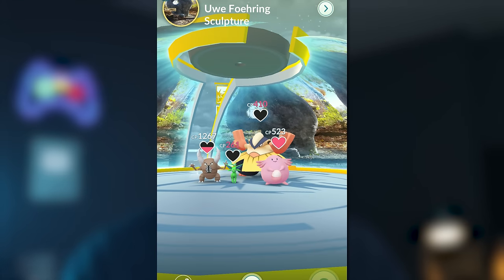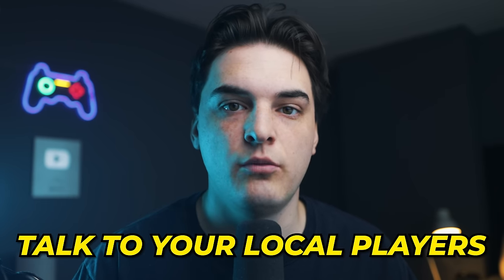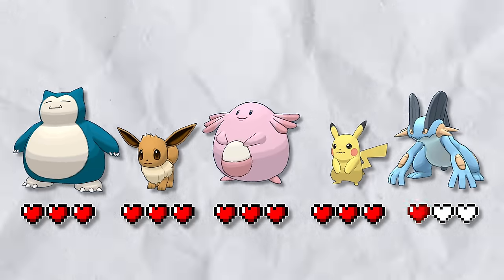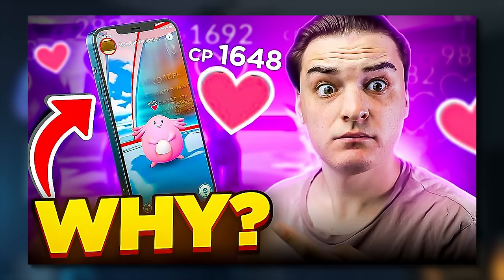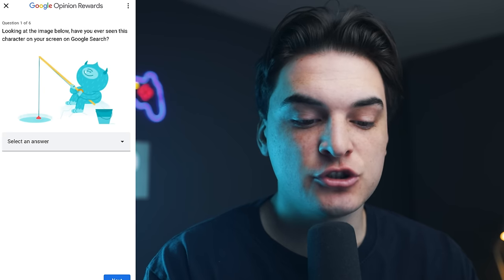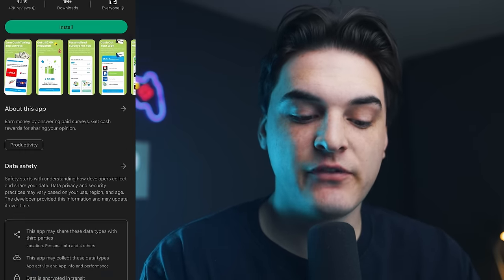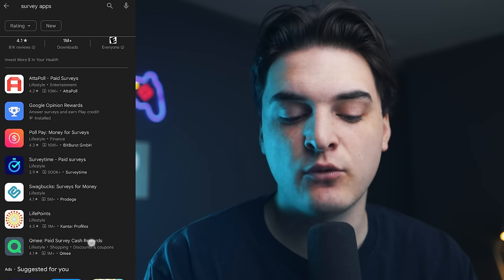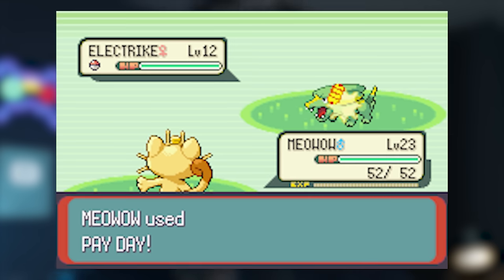How to get FREE POKECOINS in Pokémon GO!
TIMESTAMPS
0:00 - Intro
0:05 - Gym Coins Explained
1:20 - Coordinating Gyms
1:53 - Dump & Heal Strategy
3:46 - Survey Apps
6:39 - Get a Job
7:48 - How to Improve the Gym System
9:08 - Outro

Mail Here!
OTTAWA RPO FAIRLAWN, ON, K2A 4E2

AUTOCATCHER'S!